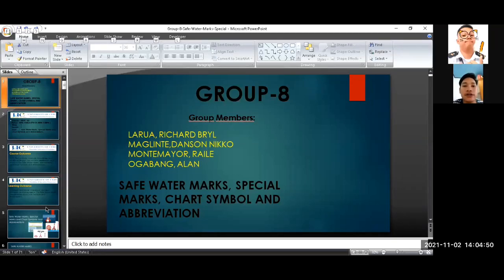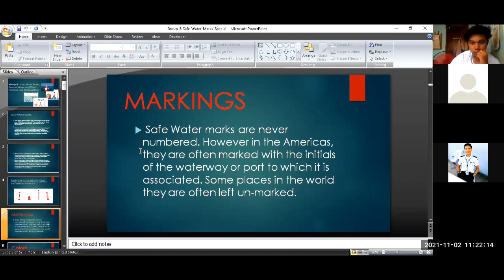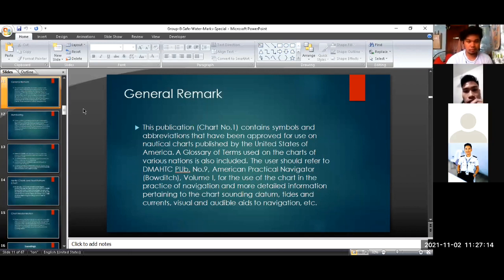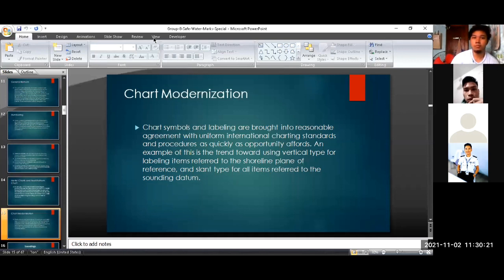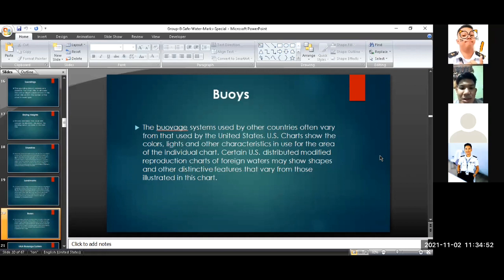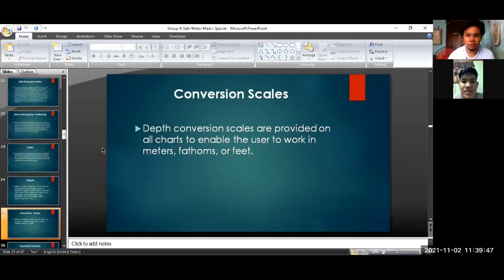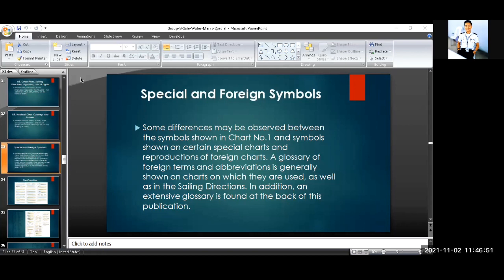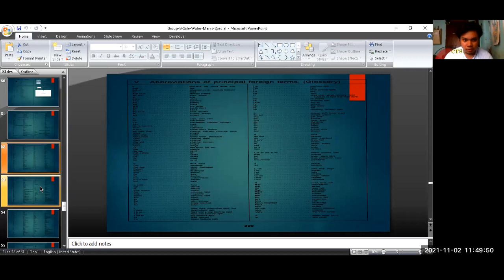Group - 8 MTEC 51593 (1:30pm until 3:00pm)